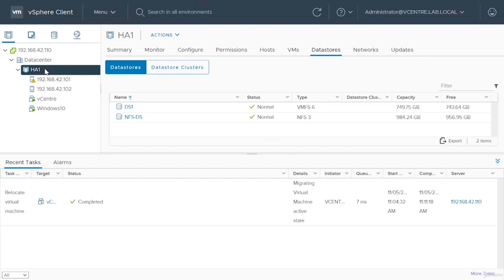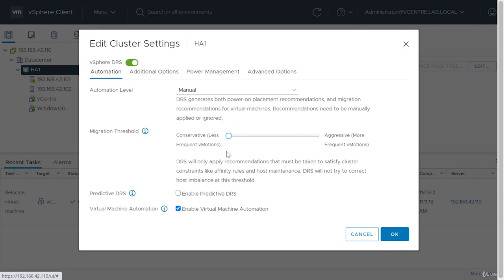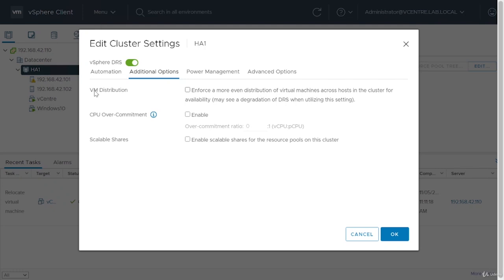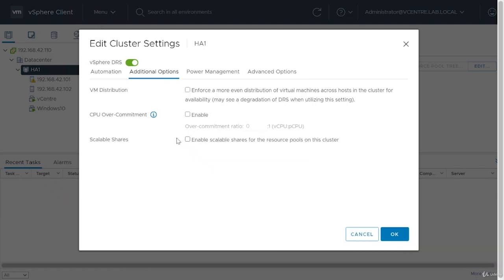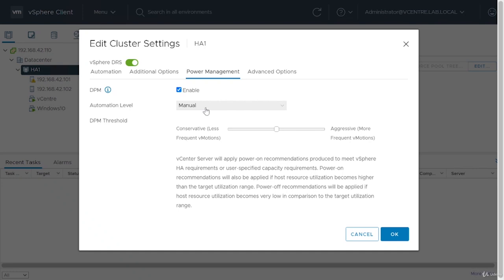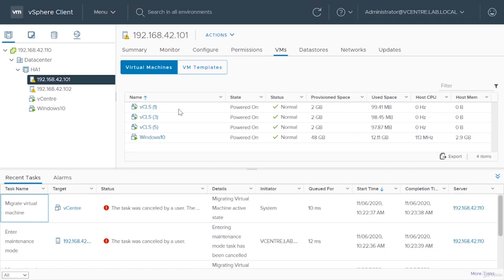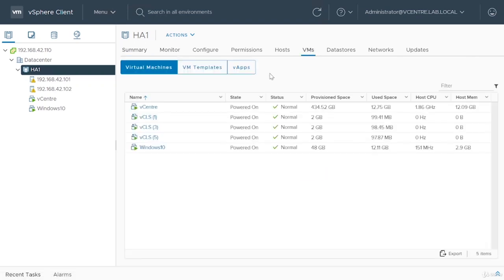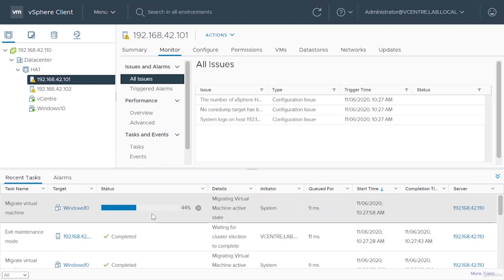vSphere 7 Foundations 4.5 - vSphere Cluster Features - Distribute VMs Automatically with vSphere DRS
vMotion is really powerful tool. With vMotion, we can seamlessly move virtual machines from one host to another, to not only avoid downtime but also improve performance. For example, if one host is overloaded, we can move its VMs to another, less loaded host. But why not go one further and automate that? At the end of this lecture, you'll have learnt how to have vSphere automatically distribute your VMs using the Distributed Resource Scheduler.